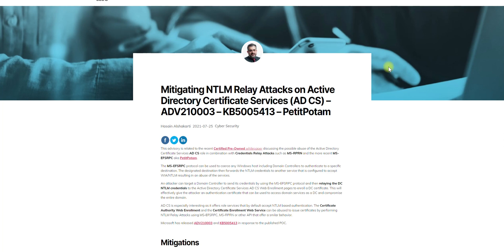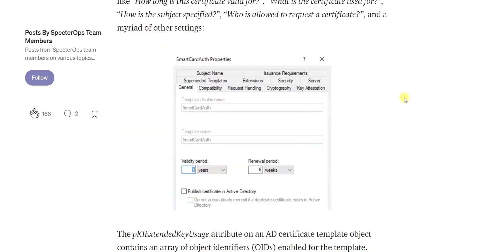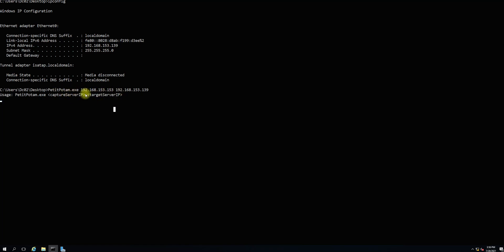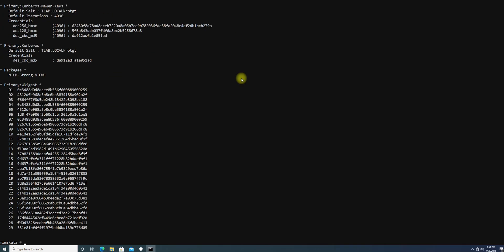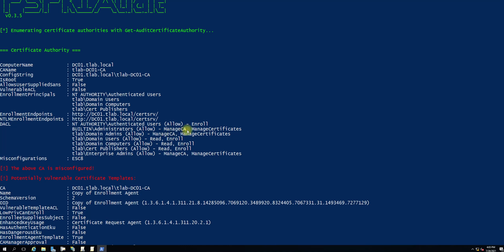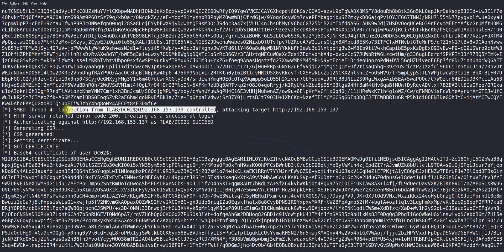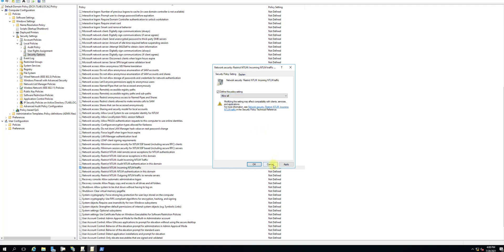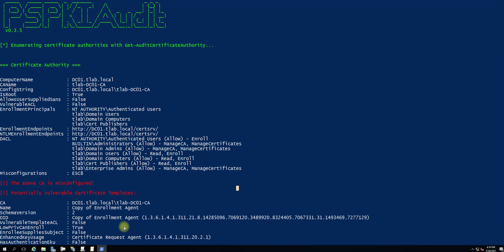PetitPotam | NTLM Relay Attacks | AD CS | Mimikatz | Rubeus | Domain Takeover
In this video, PetitPotam + Active Directory Certification Service(AD CS) allow the attacker to Domain Takeover, explained in details including source of the exploits, steps required to execute exploit and for defender prospective - Mitigation Strategies are highlighted and much more insight.

⌚ Timestamps

0:00 - Intro
1:07 - Certified Pre-Owned
1:53 - Blackhat Details
2:25 - NTLM Relay to AD CS HTTP Endpoints - ESC8
3:18 - PetitPotam github
3:34 - Ntlmrealyx command
4:43 - PetitPotam Command
6:17 - Rubeus to get TGT
6:59 - Mimikatz for krbtgt
7:52 - Active Directory Certification Services
8:56 - PSPKI Audit
10:28 - Certificate Generation process
13:57 - Disabling NTLM relay using group policy
14:48 - IIS Configuration for mitigation

🔗 Links